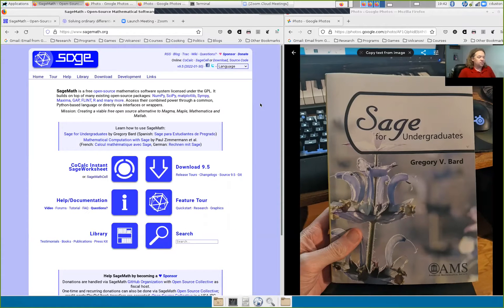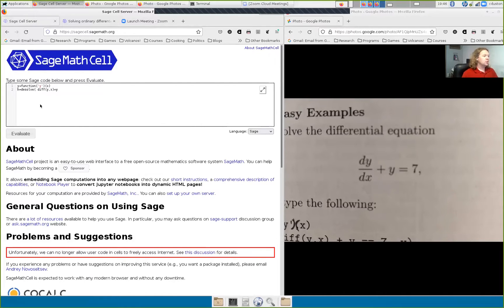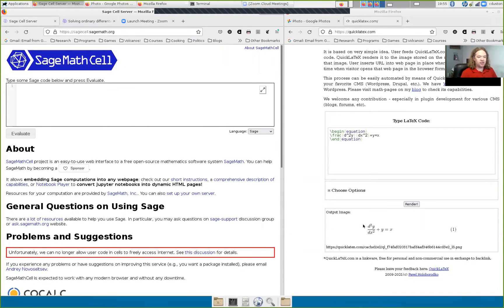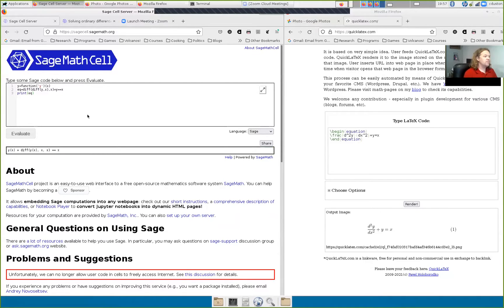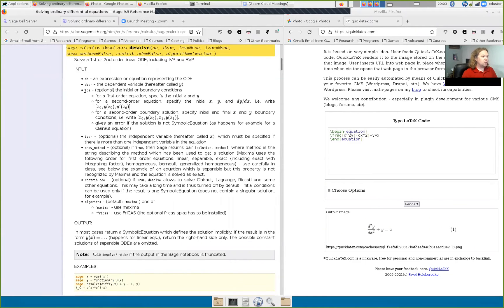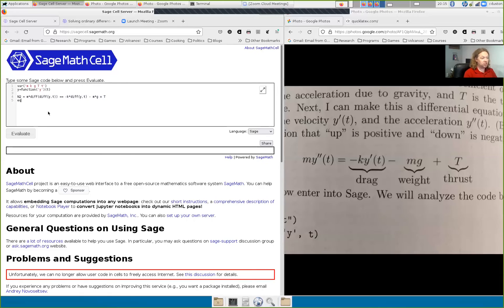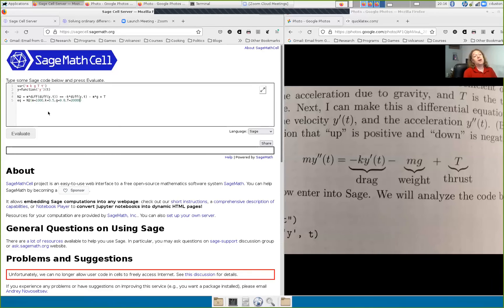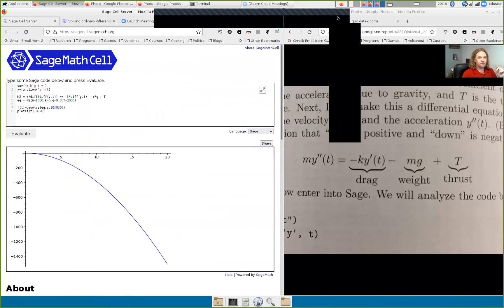Crash Course Solving Differential Equations with Sage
A crash course in which I show you the bare minimum needed to solve some differential equations in Sage. first-order, second-order, setting initial conditions, and then non-homogeneous second order with a drag term, solved numerically.